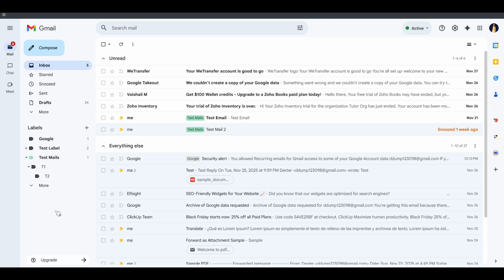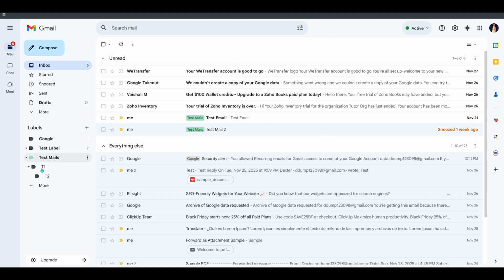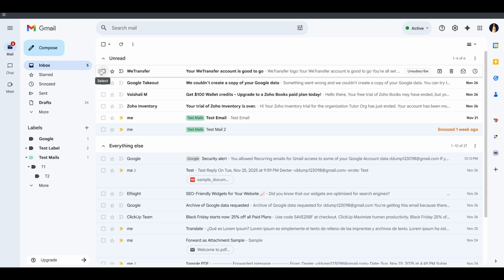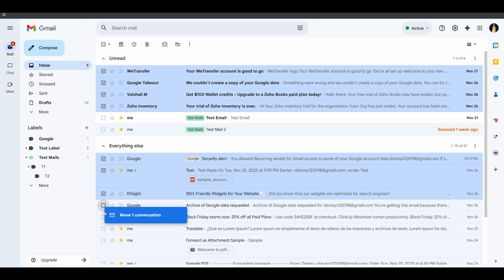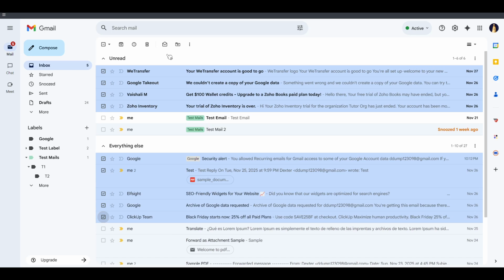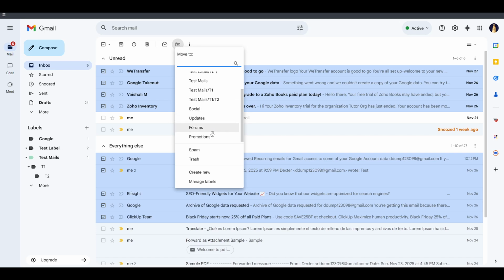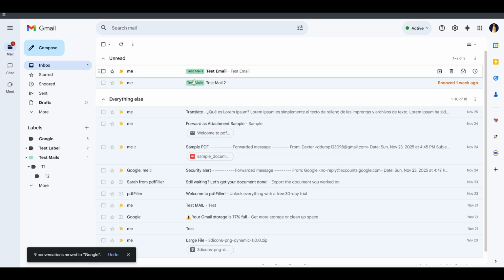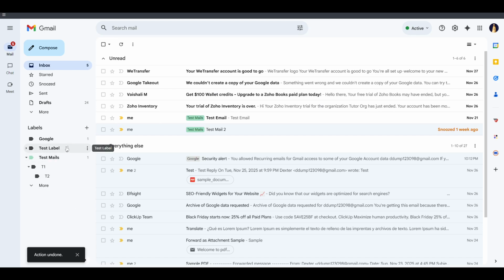How to Move Emails in Bulk in Gmail | Organize Inbox Fast 2025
Learn how to move emails in bulk in Gmail with this easy step-by-step guide. See how to select large groups of messages, move them to labels or folders, and quickly organize a cluttered inbox in 2025. Perfect for beginners, office users, and anyone doing a big Gmail cleanup.